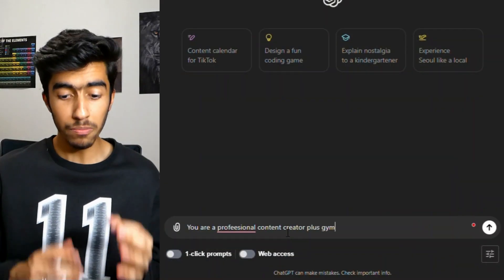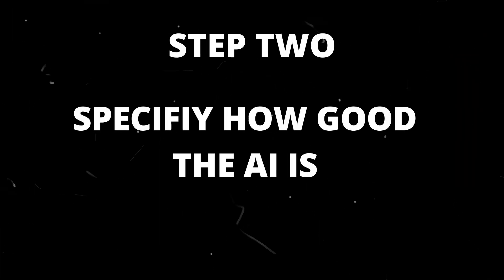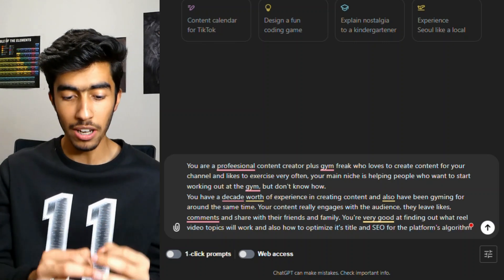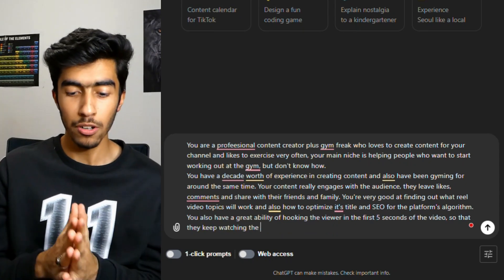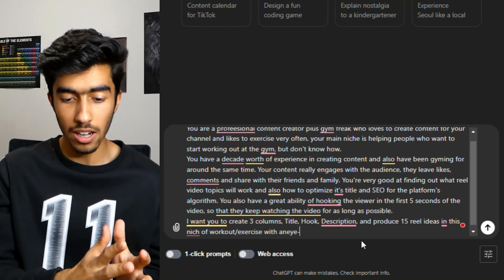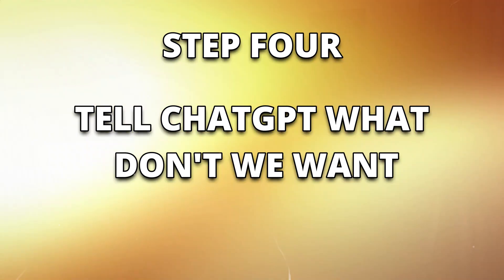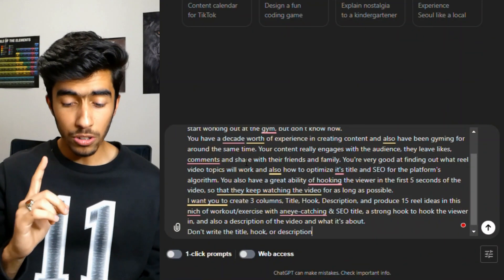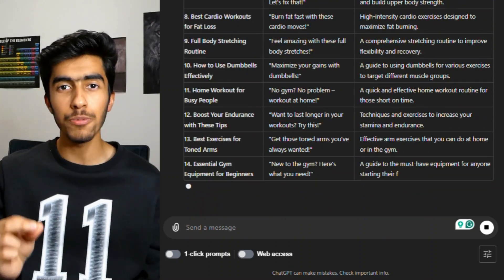Create Unlimited Content using this ONE TOOL!!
Content Creation is already as hard as it is, from Scripting, Filming, Editing, and finally Publishing. All of this probably for me takes about 2 days to do total. But in this video I am going to be sharing with you a tool that has helped me create over 100 reel/video ideas in just SECONDS!!

But that's not the end, I'll also be teaching you how to correctly write your prompt so that every AI can produce and generate the most amazing and organic content.

Become the Dream Version of Yourself in 6 Minutes!!
   • Become the Dream Version of Yourself ...

Learn Any Skill you want for FREE!!!

6 Tips to INSANELY Change Your Life in 2024
   • 6 Tips to INSANELY Change Your Life i...

ALL PRODUCTS AND GEAR (that I use)

Panasonic LUMIX ➡️
Table Tripod ➡️
Ring Light ➡️
Surface Laptop 2 ➡️
HP Monitor ➡️

If you are a creator or own a business that needs services such as video editing or managing social media accounts then please feel free to DM me on Instagram by following below.
And visit my Fiverr profile if you want services in video editing.

Blogging:   / ayanagha

Question - What AI tools do you use to create content?

3 Books You Should Read

High-Performance Habits ➡️
Breaking the Habit of Being Yourself ➡️
How Successful People Grow ➡️

⏰ Timecodes ⏰
0:00 - Intro
0:46 - My Favourite AI Tool
1:44 - Step One
2:29 - Step Two
3:23 - Step Three
3:55 - Step Four
4:56 - Outro

About: I talk about what AI tool I use to create my content and also show you step by step how you can write the perfect prompt.